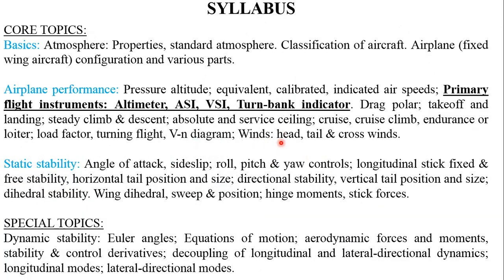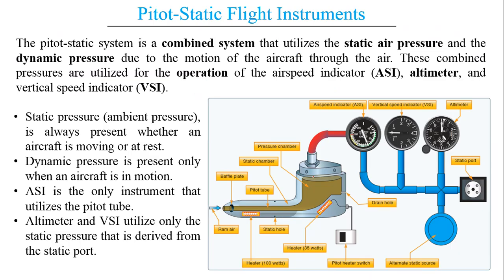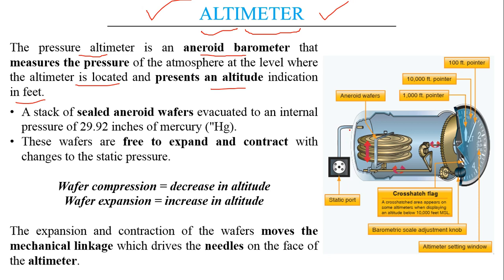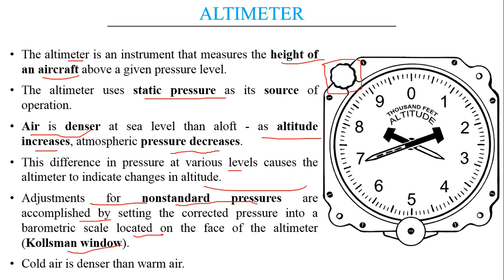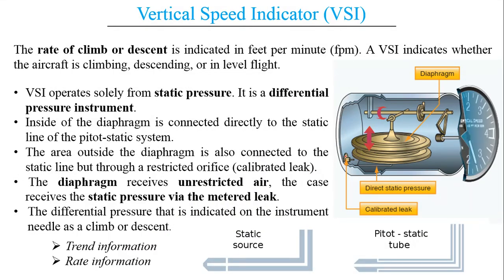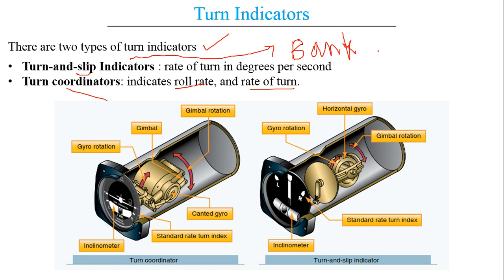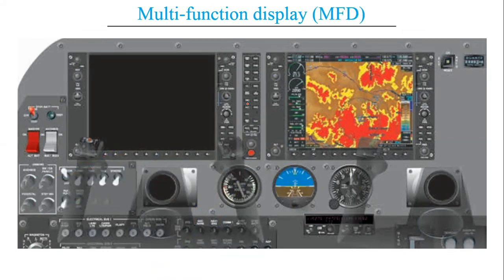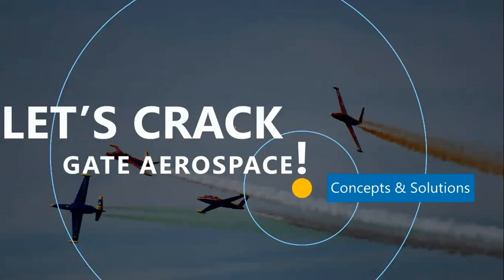Primary Flight Instruments | Flight Mechanics | GATE Aerospace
The concepts covered under the topic "Primary Flight Instruments" are time-stamped below. Access the study materials, presentation, links to previous and next lectures and further information in the description section.

Introduction: 0:00
Primary flight instruments: 1:20
Pitot-Static system: 2:38
Altimeter: 8:21
Airspeed Indicator (ASI): 15:50
Vertical speed indicator (VSI): 18:38
Gyroscopic instrument: 23:07
Turn-bank indicator: 24:17
Primary Flight Displaly (PFD): 26:12
Multi-function Display: 28:32
Physical Significance: 29:10
Book Reference: 31:45
Summary: 32:32

Use the following link to access the study material

Attention! "Gate Aerospace Engineering aspirants", A virtual guide for gate aerospace engineering is provided in "Age of Aerospace" blog for helping you meticulously prepare for gate examination. Respective notes of individual subjects are provided as 'Embedded Google Docs' which are frequently updated. This comprehensive guide is intended to efficiently serve as an extensive collection of online resources for "GATE Aerospace Engineering" which can be accessed free of cost.